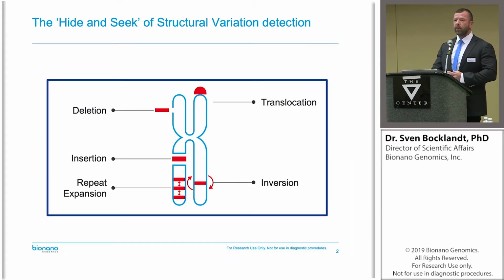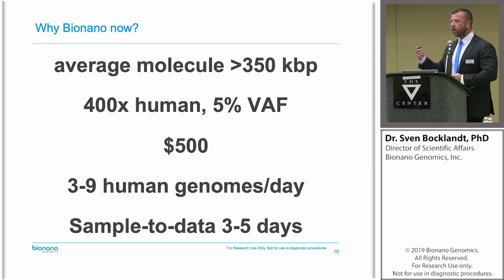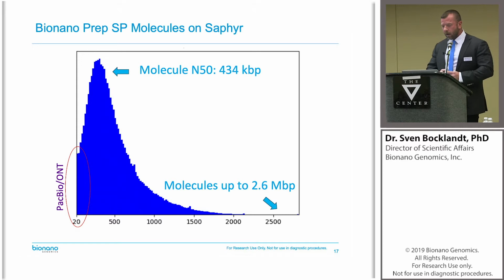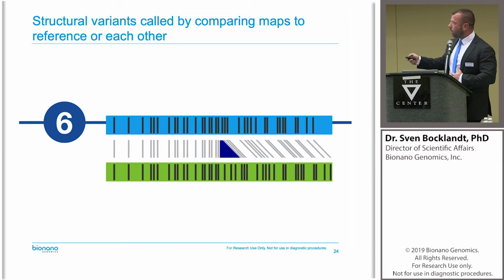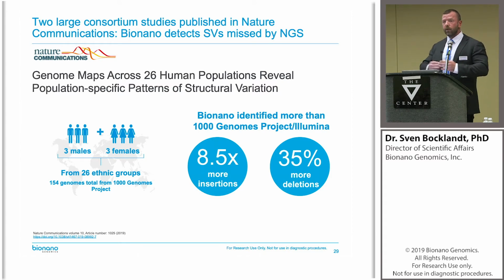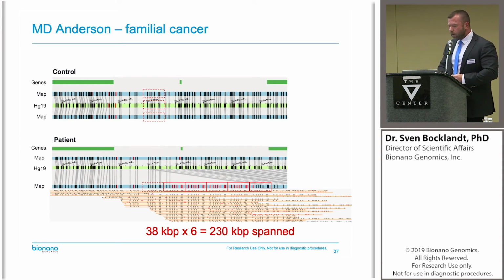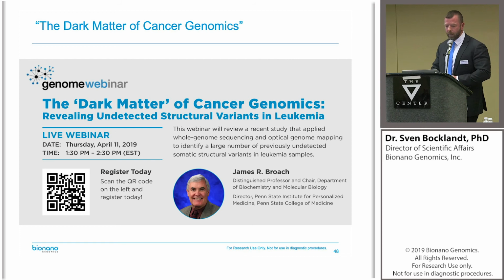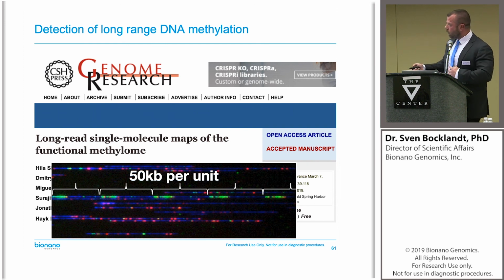AMP 2019 Series - Dr. Sven Bocklandt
Whole genome imaging to streamline cancer cytogenetics and identify novel rearrangements and biomarkers.